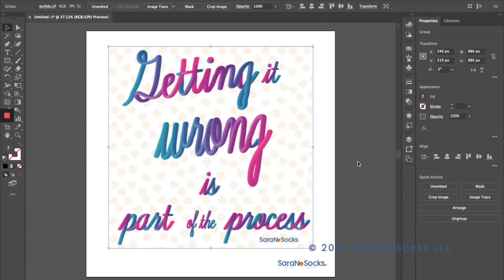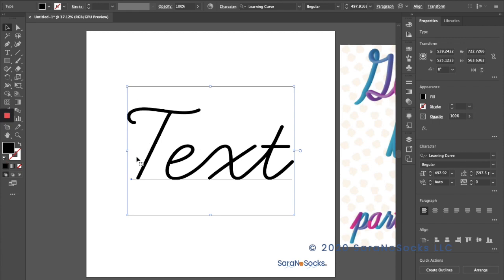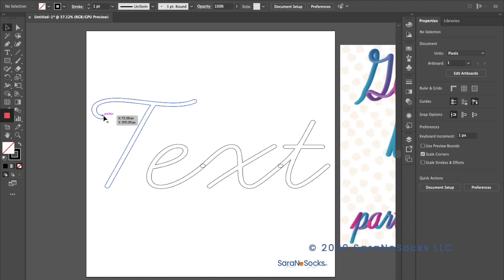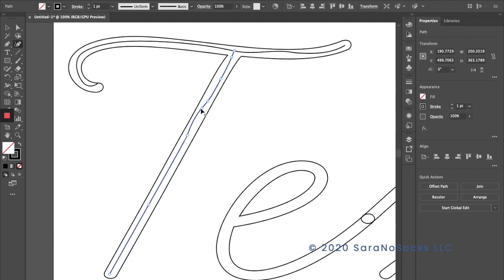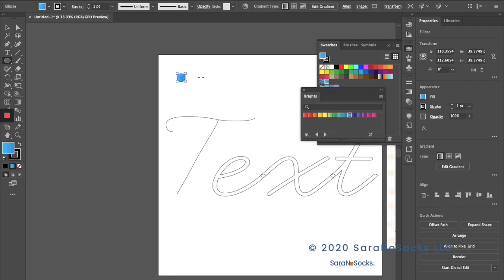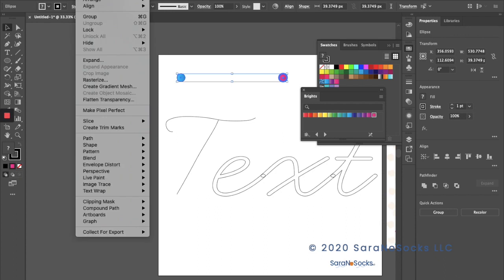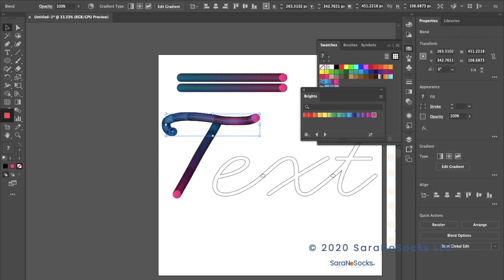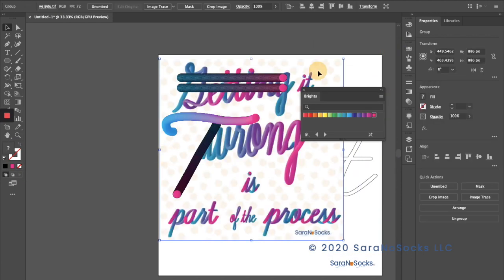Making Blended Word Art in Illustrator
A quick tutorial on how to make blended word art in Adobe Illustrator